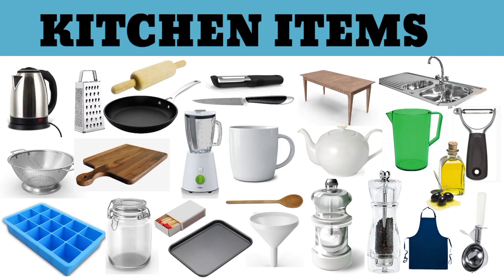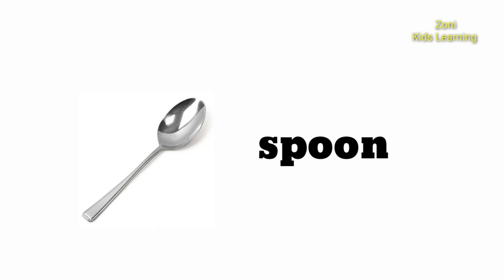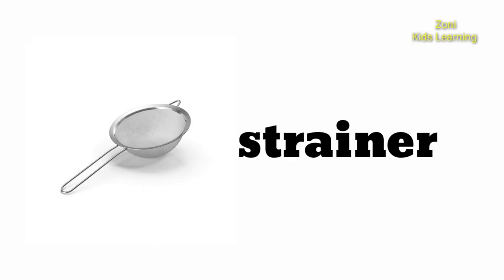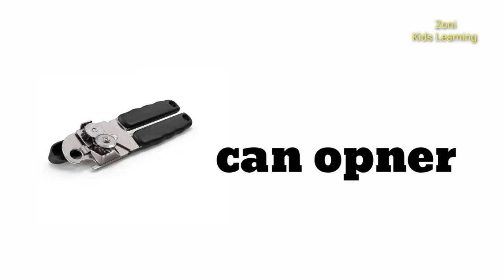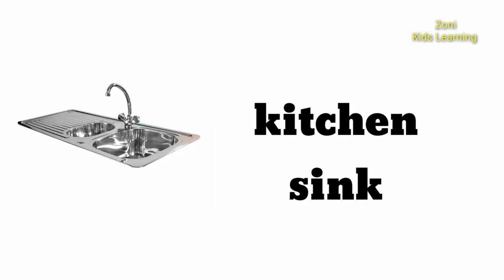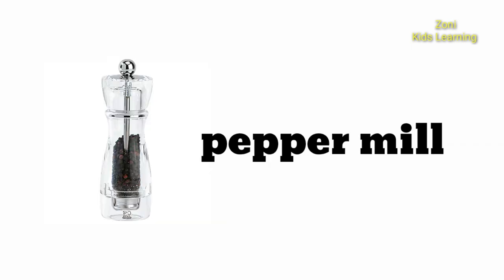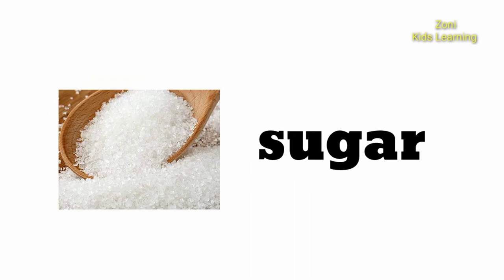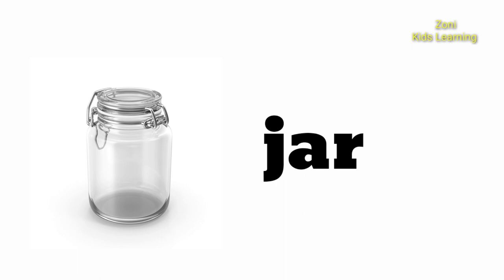Kitchen Items- Kitchen Utensils| English vocabulary | kitchen tools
kitchen items, kitchen utensils, kitchen tools, Learn kitchen items, English vocabulary, Learn English vocabulary